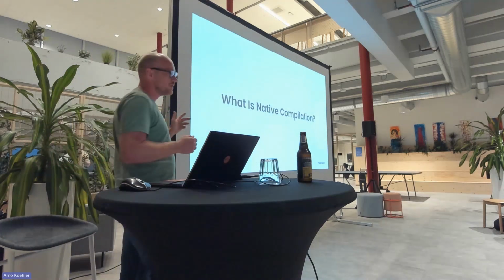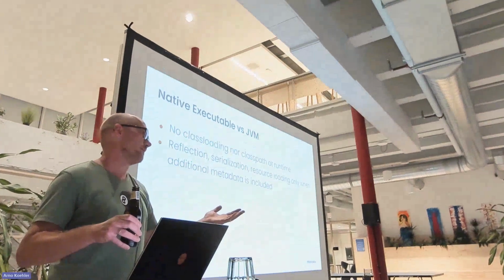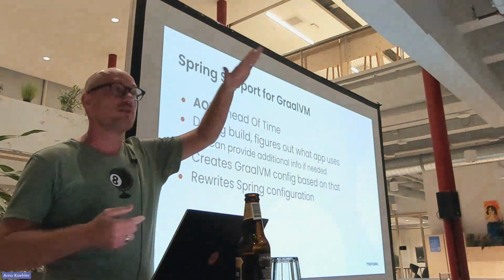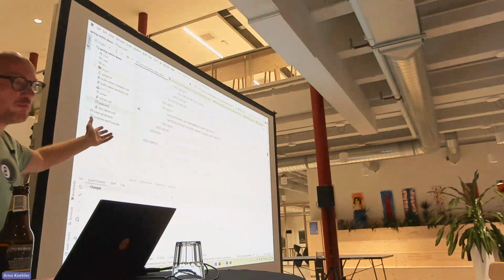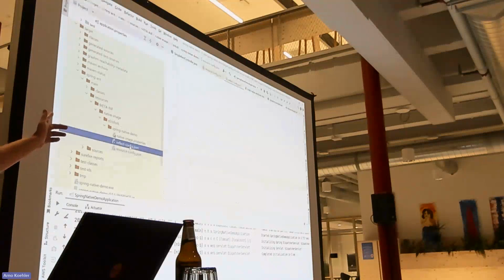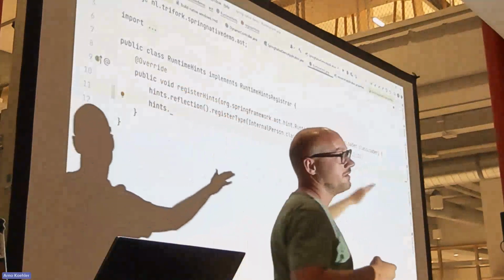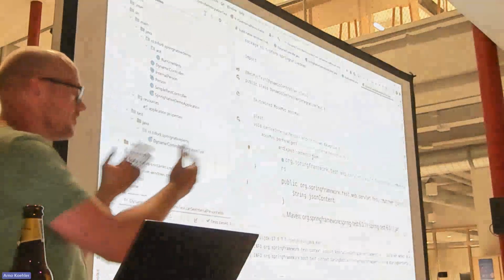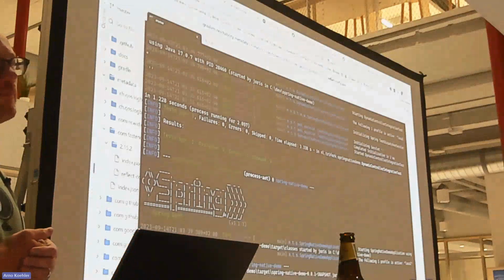Going native with Spring Boot 3 | Coven of Wisdom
Joris Kuipers, CTO, hands-on architect, and long-time Spring trainer, presented one of the main new features provided with the latest major releases of Spring Boot and the Spring Framework.

Which is support for native compilation with GraalVM. With this, we can build native executables that run directly on the OS, without a JVM. This results in very fast startup times and vastly reduced memory usage, opening up all sorts of new use cases for Java-based applications.

In this presentation, Joris will provide an overview of this new option through slides and demos, so that you'll be ready to explore this further yourself to build command-line applications or services and functions that'll run in the cloud way more efficiently!